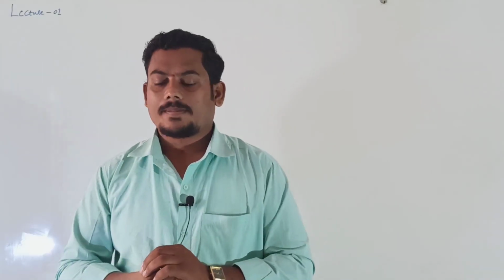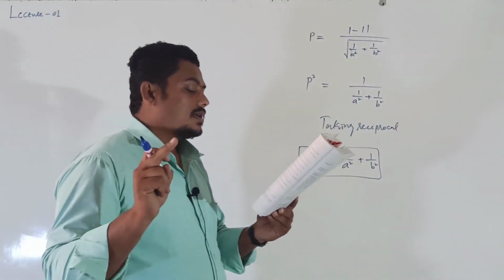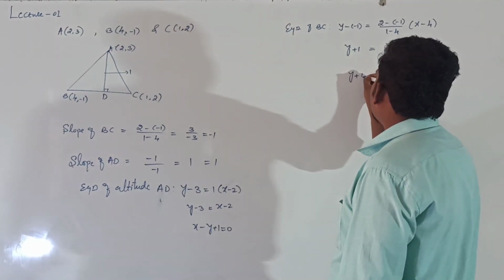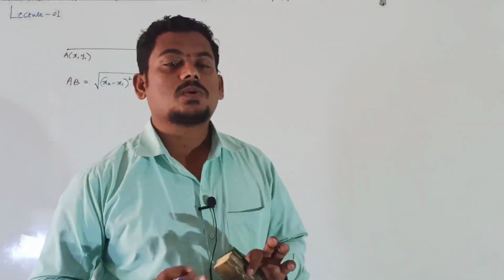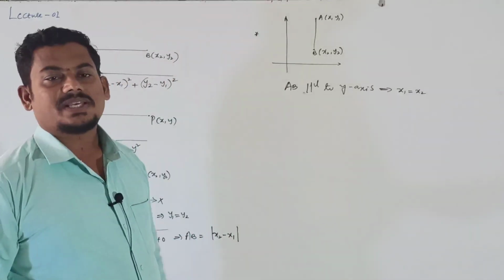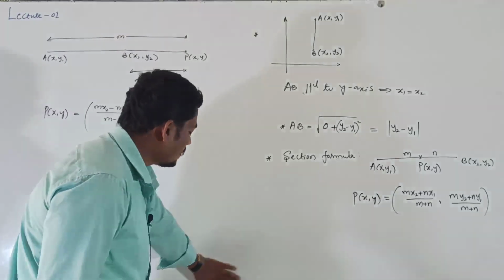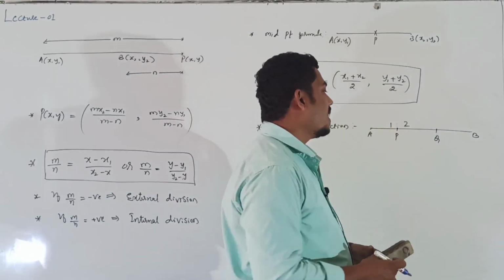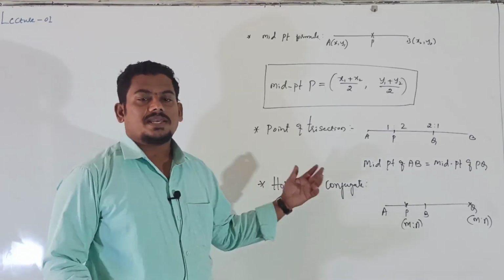LECTURE - 15 | I PUC MATHEMATICS | BY JADHAV SIR